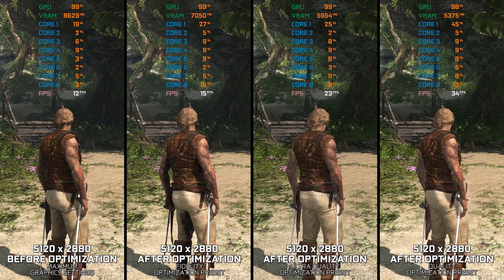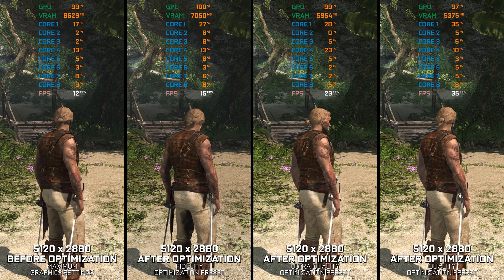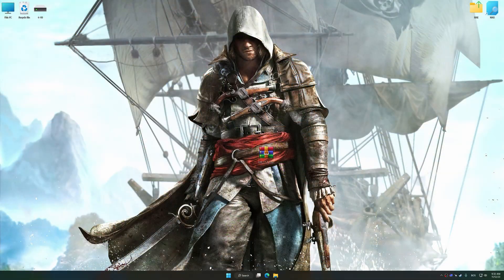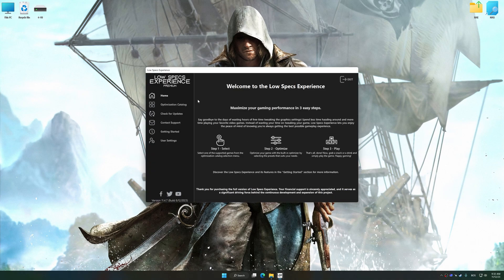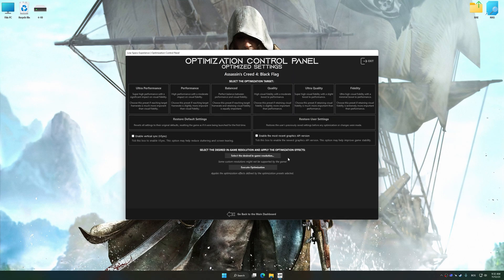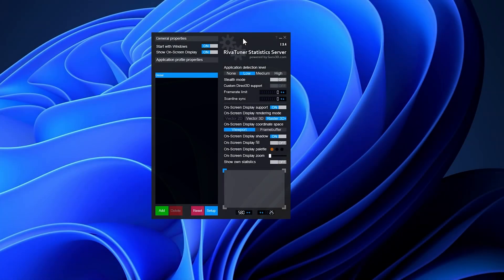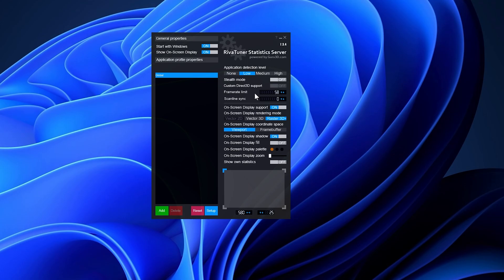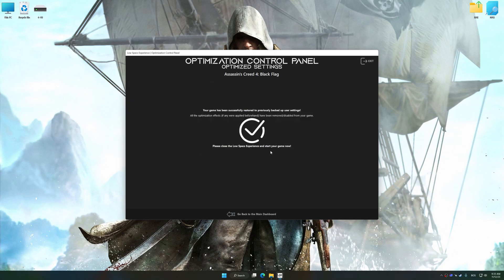Assassin's Creed 4: Black Flag | Optimized PC Settings for Smoother Gameplay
Learn how to configure the Optimized PC Settings presets in Low Specs Experience for Assassin's Creed 4: Black Flag to achieve stable frame rates, smooth gameplay, and balanced performance. This guide shows you how to maintain excellent visual quality while improving responsiveness, reducing micro-stutters, and keeping motion fluid for the best overall gaming experience.

⏱️ Timestamps

00:00 Before vs After Optimization
00:40 Optimization Guide
01:56 FPS Lock, Uneven FPS and FPS Flactuation Fix
02:46 Additional Gameplay Footage